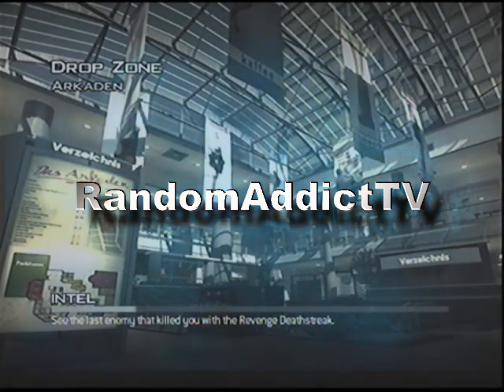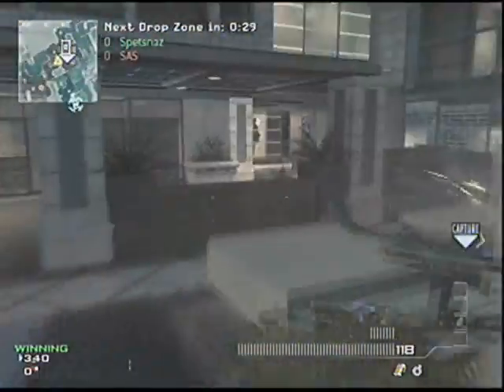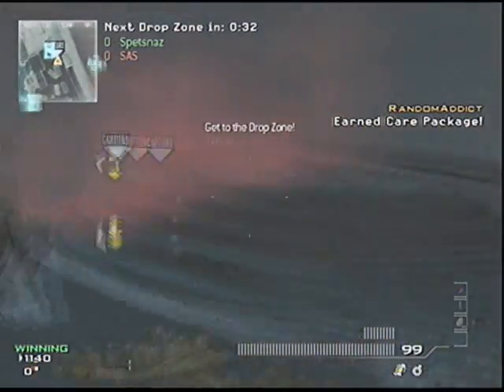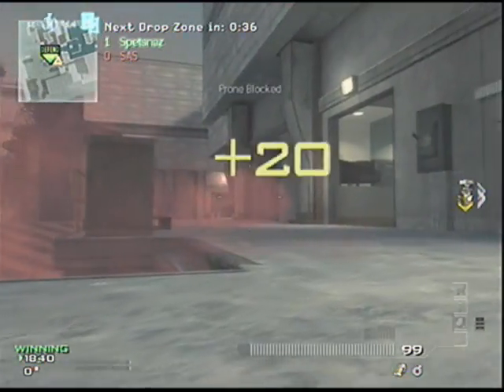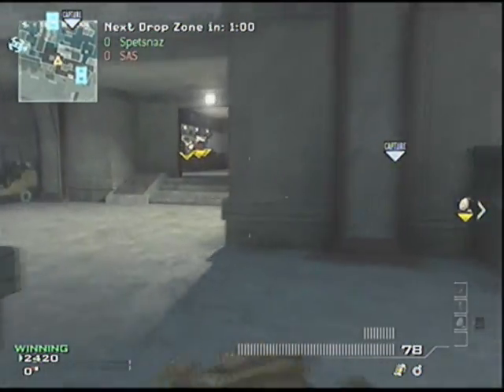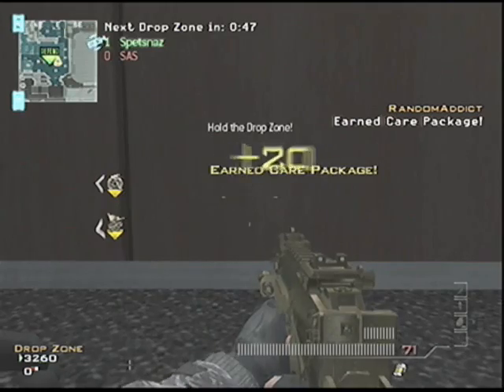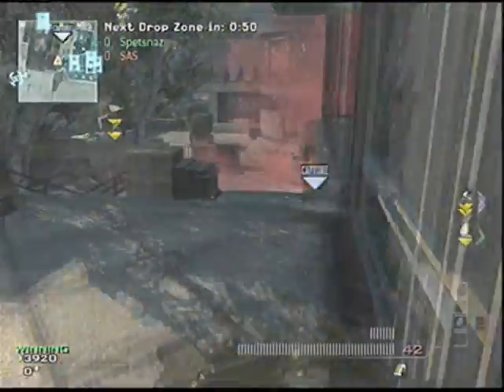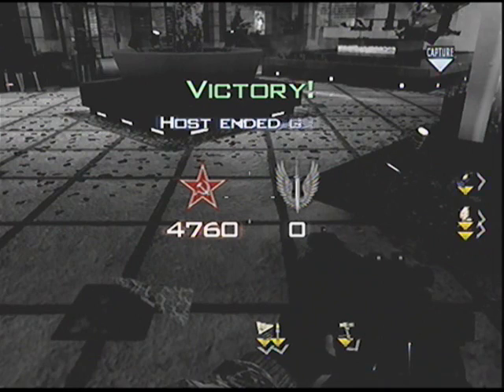Drop Zone Capture Spots: Arkaden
This video contains all the information you need to get the most xp possible in Drop Zone on the map Arkaden.